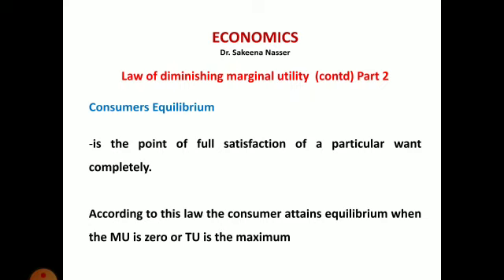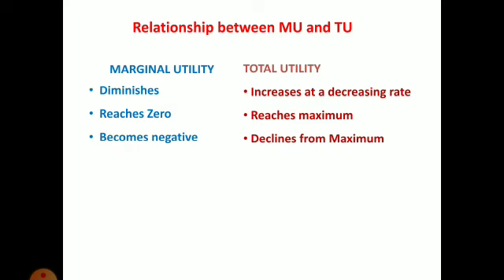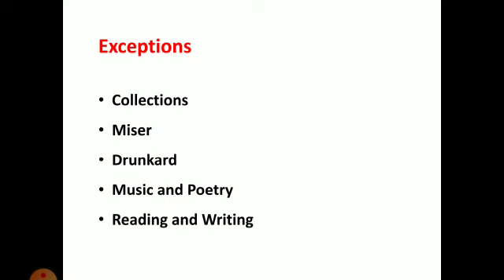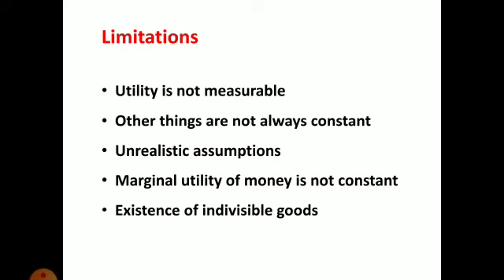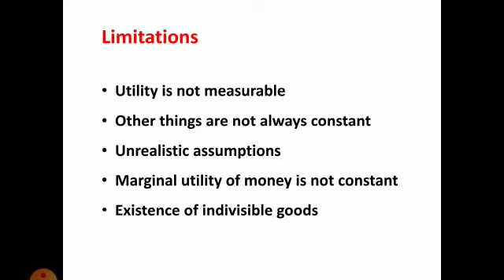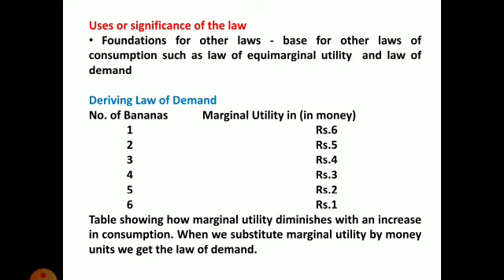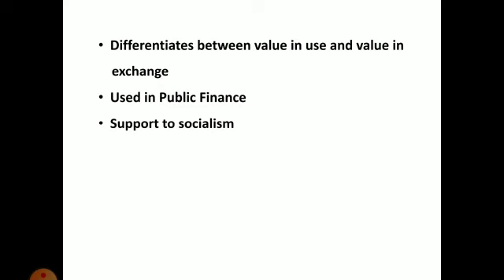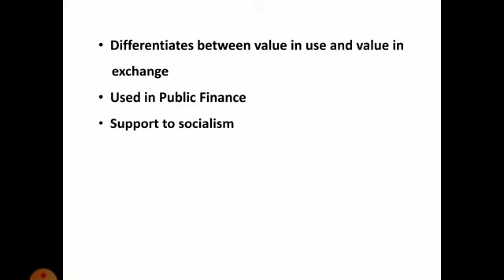I BA MICRO ECONOMICS